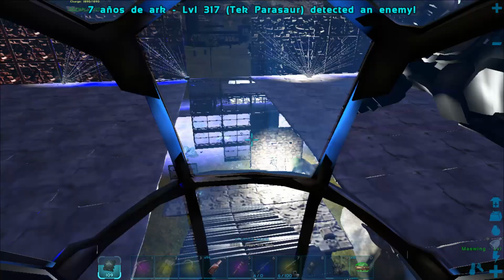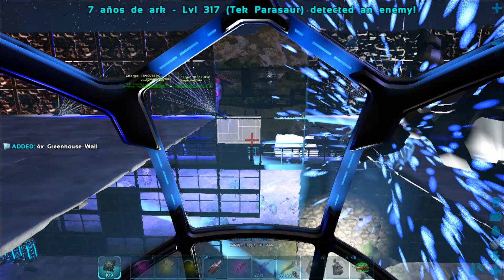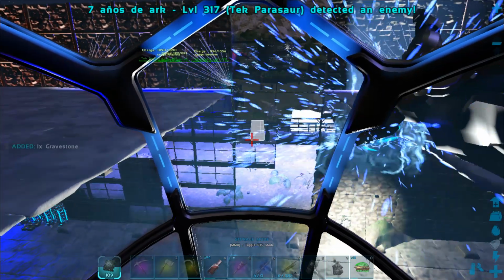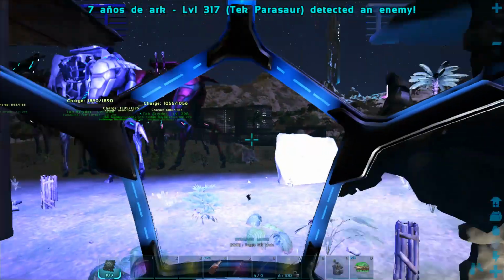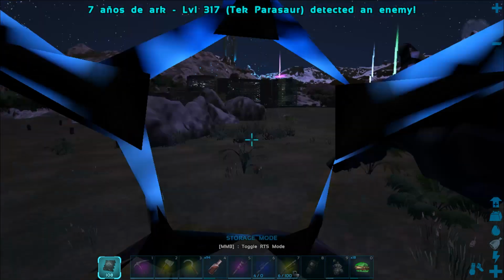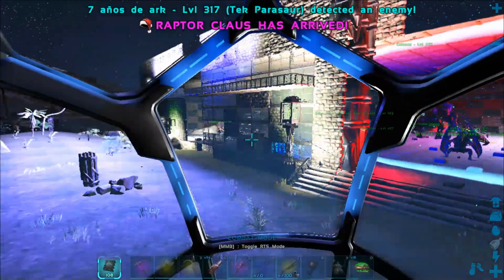Ark Evolved Exo Mek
Scintillating season's greetings ! Welcome to my Ark experience, and today we are using and explaining which mouse button does what. The Mek has a huge carrying capacity, as well as the ability to pick up and store a placed object. Without destroying it, Mek need the Element or the shard equivalent to function.  How to use the Exo-Mek